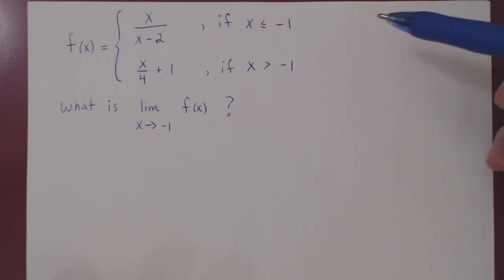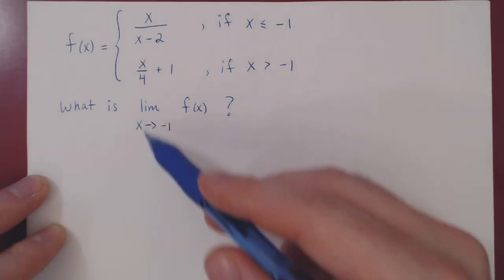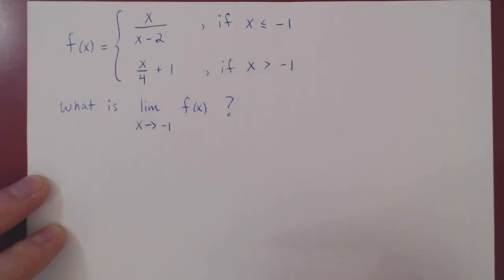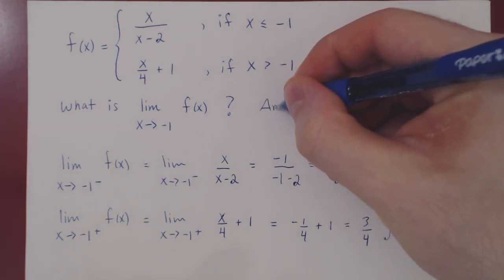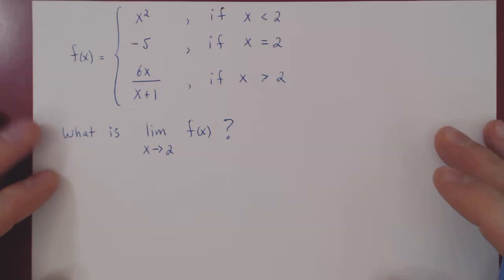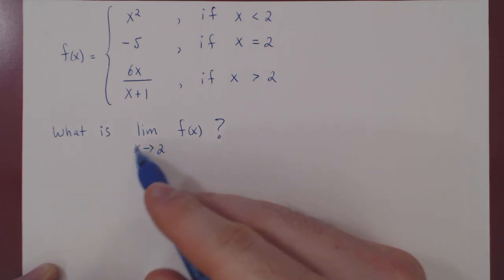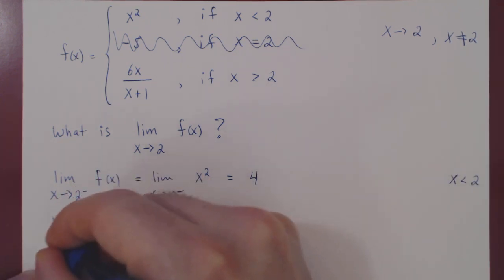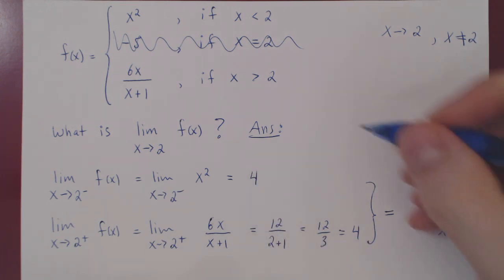Limits - Piecewise Functions